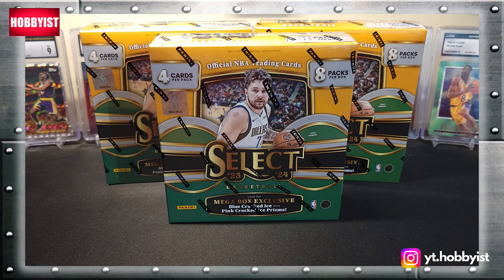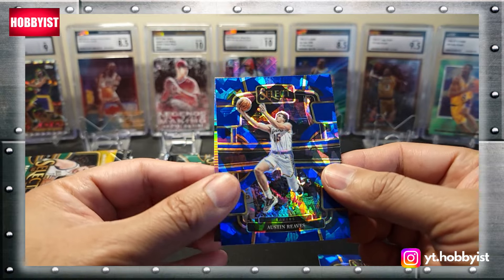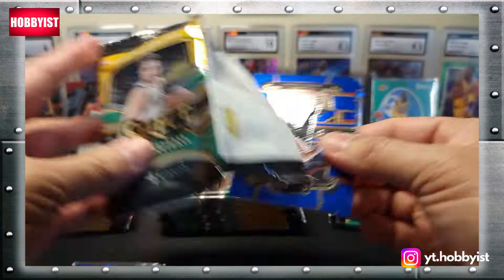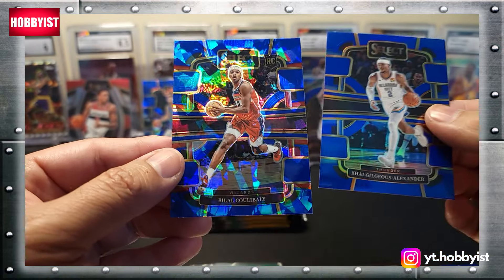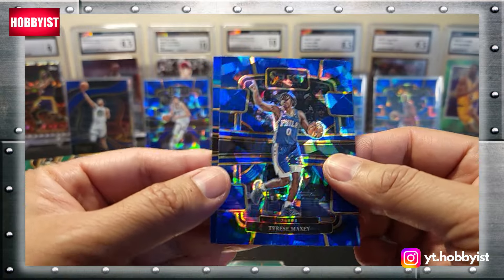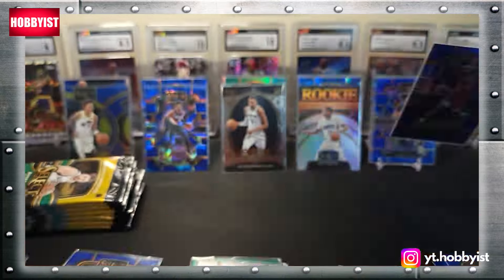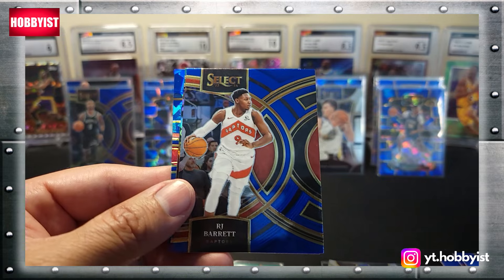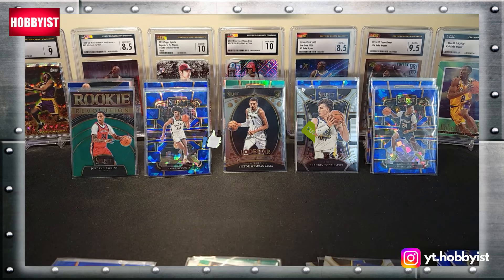2023-24 Select Basketball Mega Boxes X 3 from Walmart (More Huntin' for Wemby!)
Episode 515: Join me as I rip into three 2023-24 Select Basketball Mega Boxes from Walmart.  I'm hoping to find some Victor Wembanyama rookie cards, as well as rookies cards of the other top rookies: Scoot Henderson, Brandon Miller and the Thompson twins: Ausar and Amen, among others!